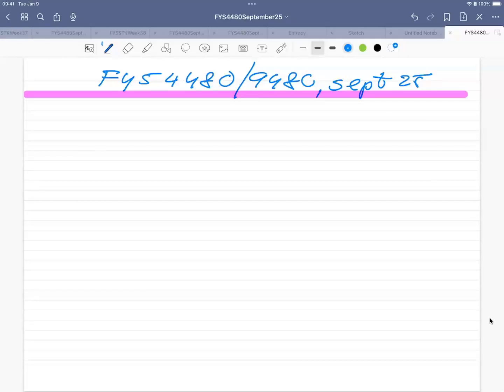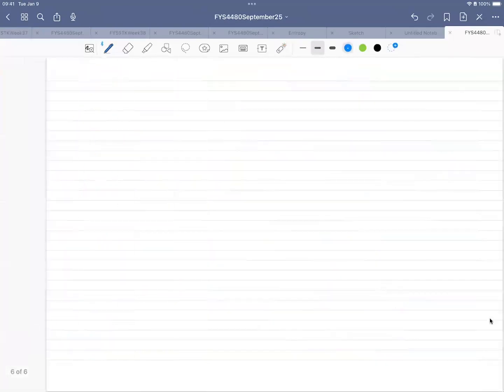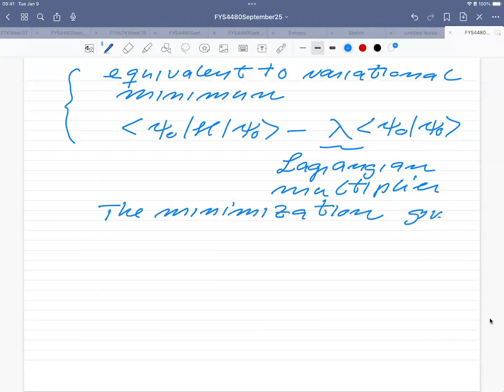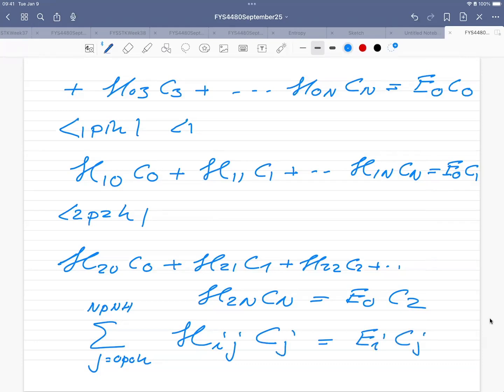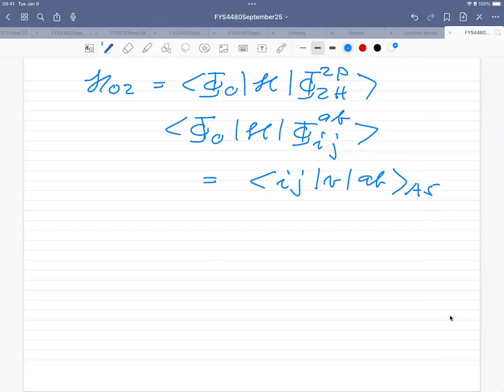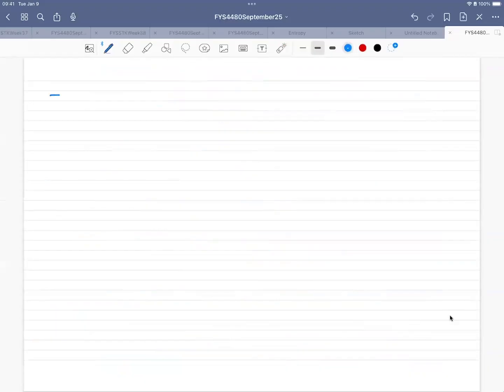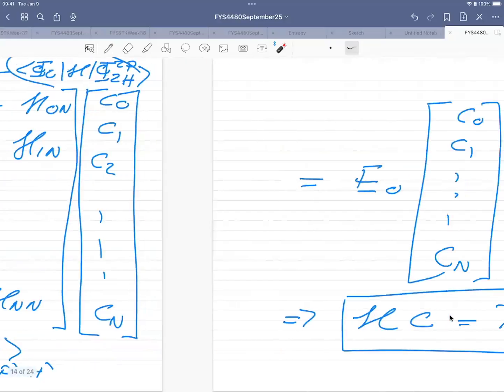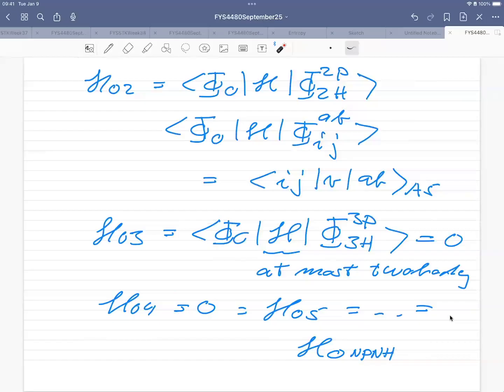FYS4480/9480 lecture September 25. Full configuration interaction theory